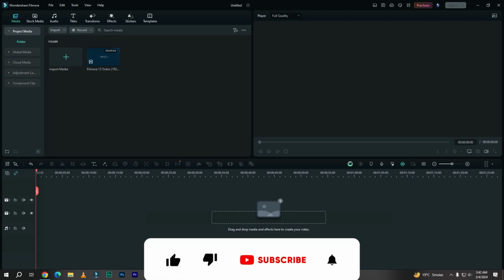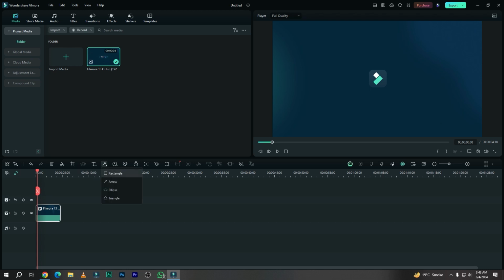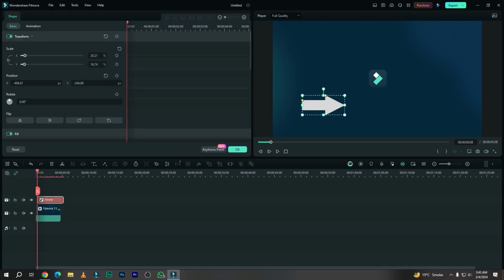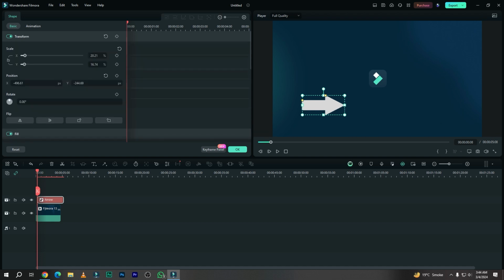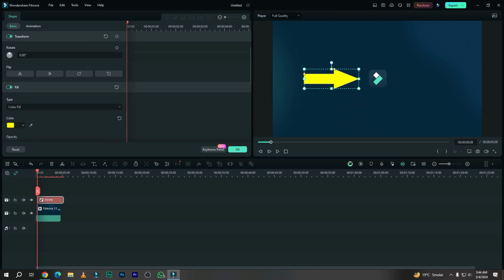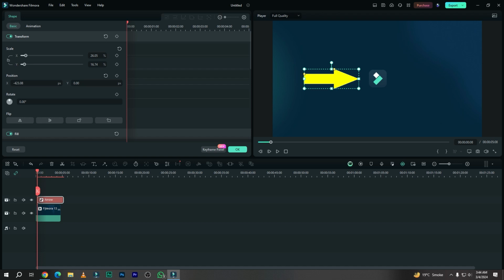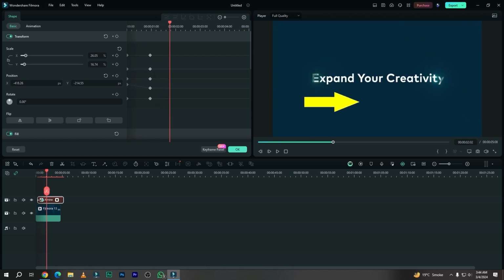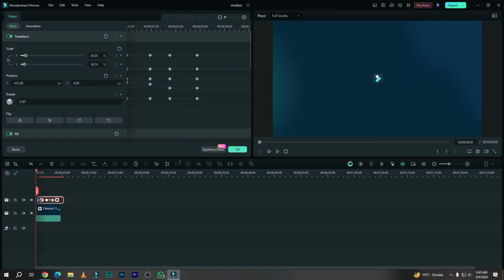Filmora 13 | The New Drawing Tool | Add Shapes In Video Using Filmora 13